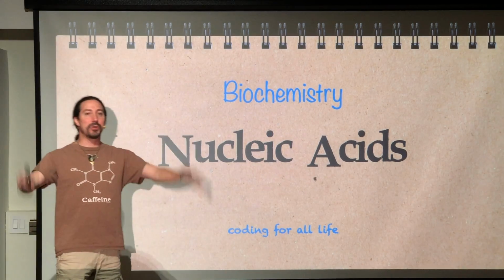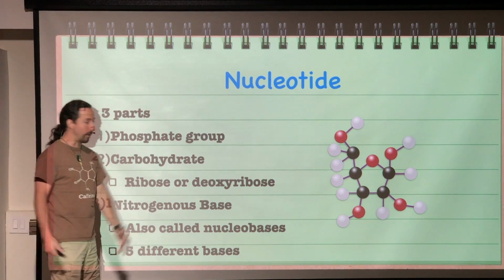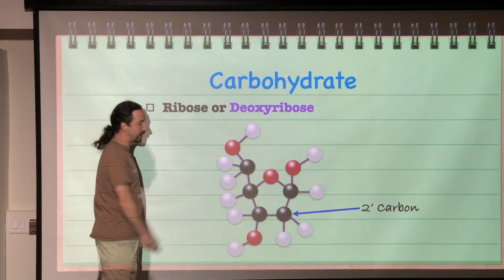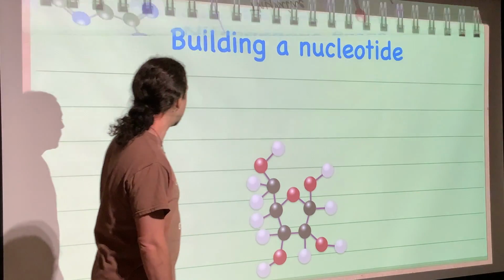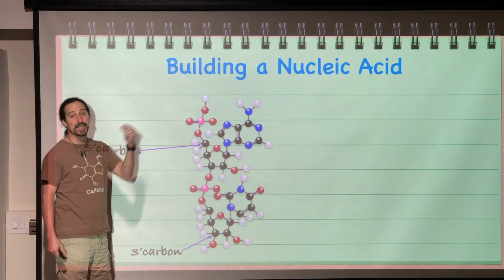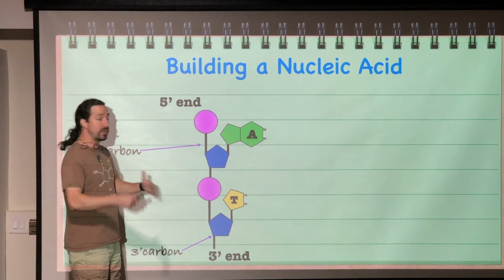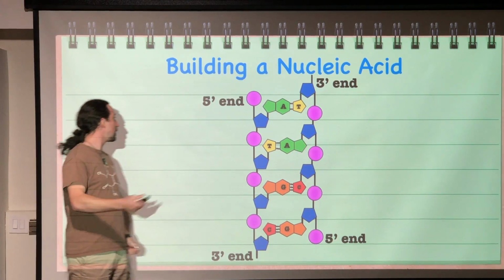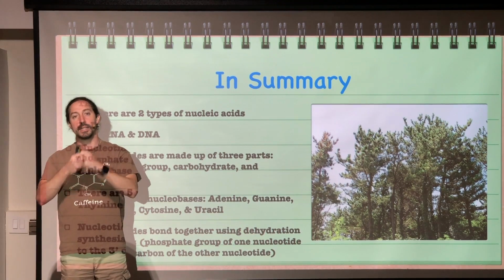Biochemistry: Nucleic Acids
This video is about Biochemistry: Nucleic Acids